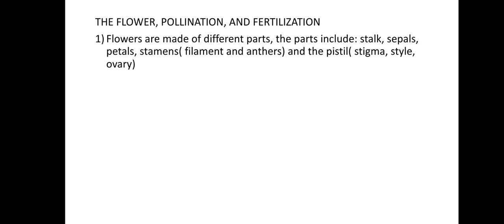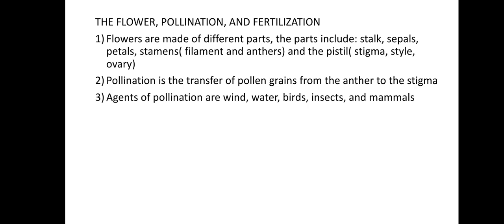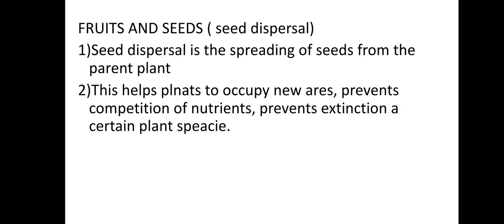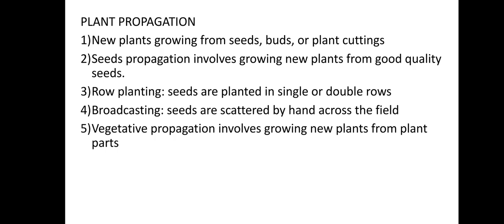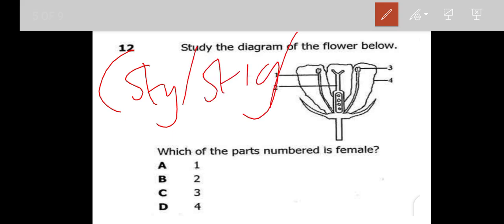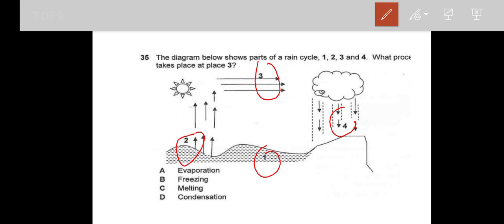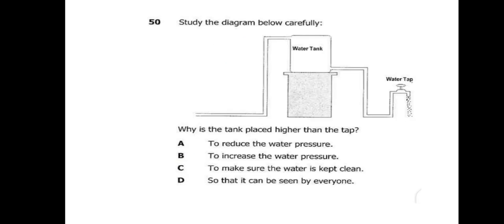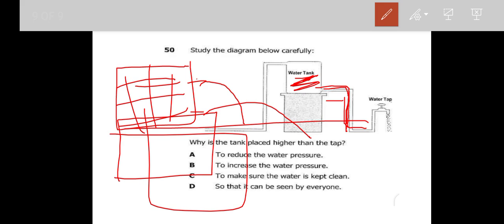Topic summary.... Integrated Science